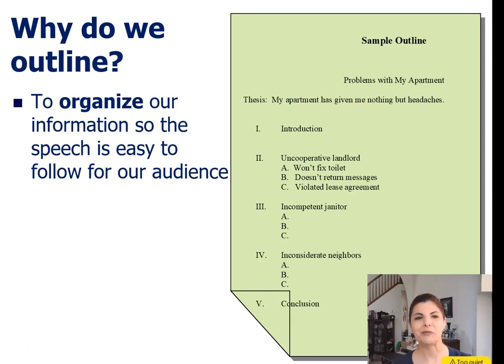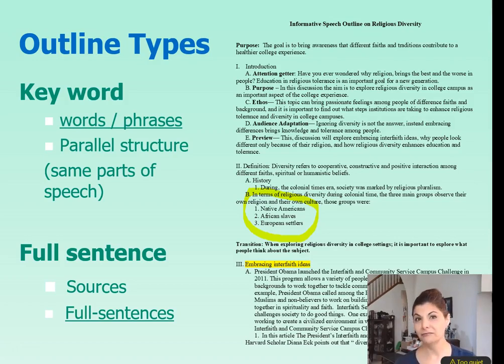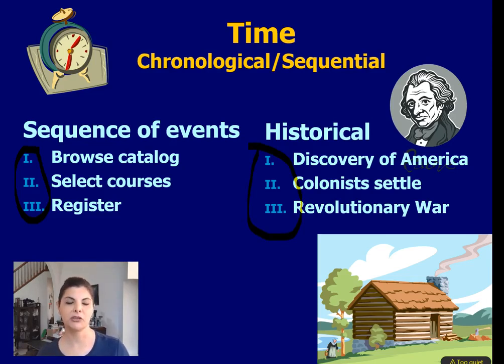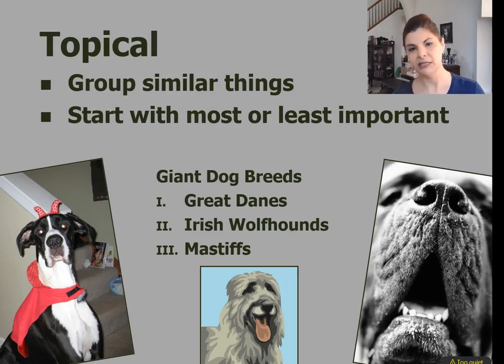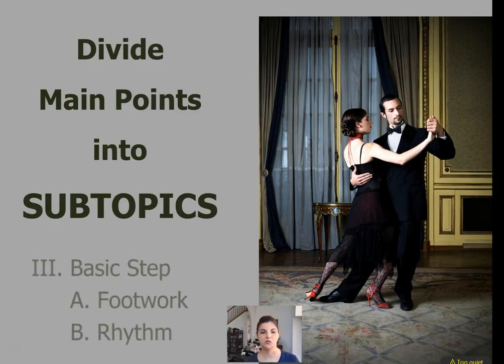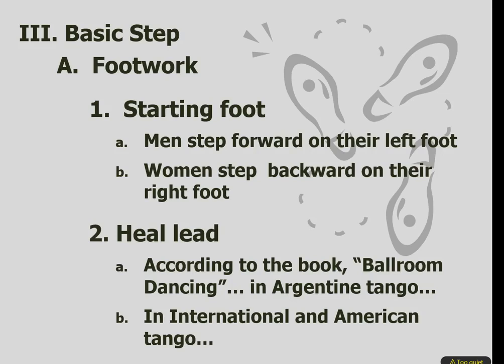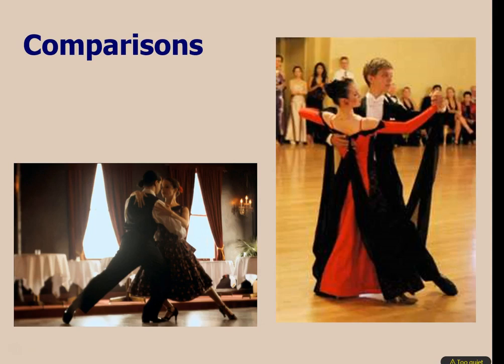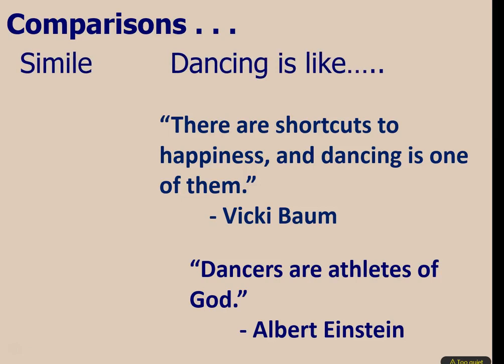Outlining, Organizing and Using Evidence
Covers outlining conventions, organizational patterns and different types of support and evidence to use in your outline for public speaking